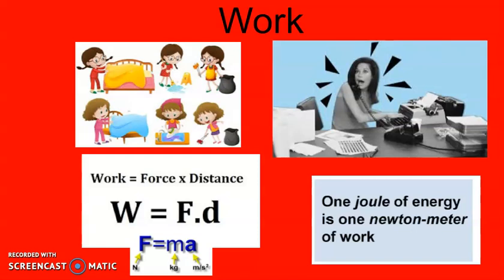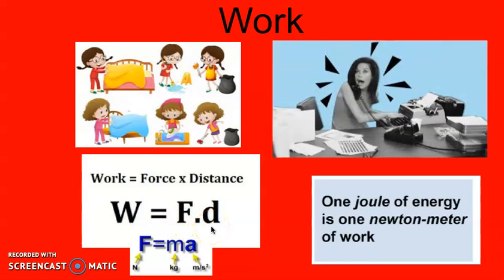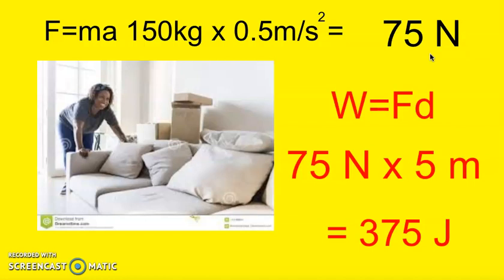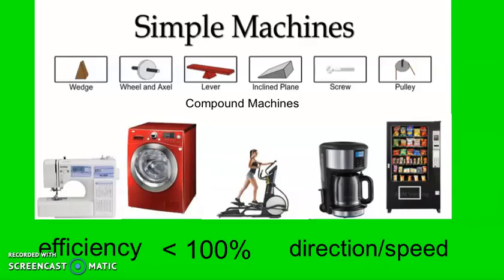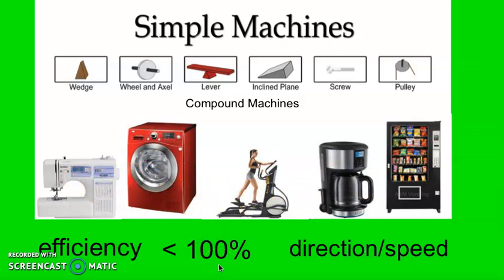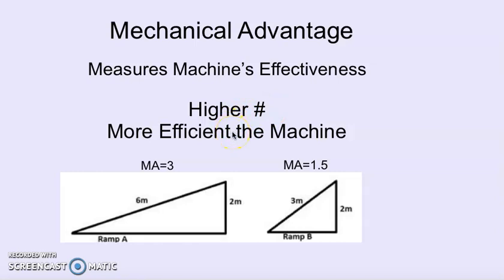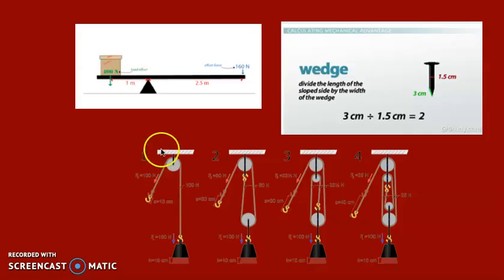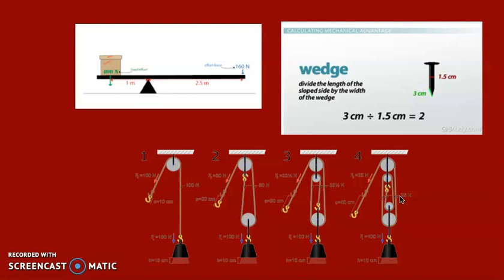Mr Mitchell PS.7 Work/Machines/Mechanical Advantage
Are Joules good for you?  Of course they are. Learn about this unit of work and a bit about machines and mechanical advantage in this video.